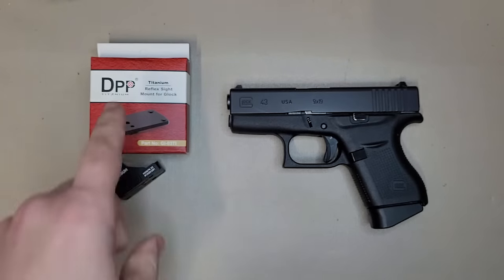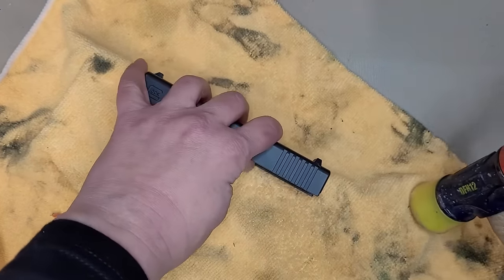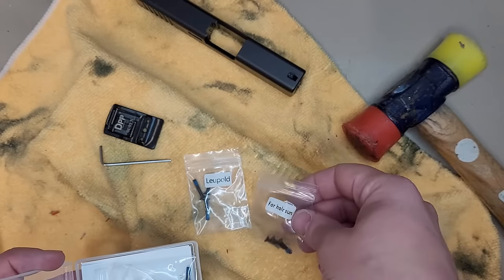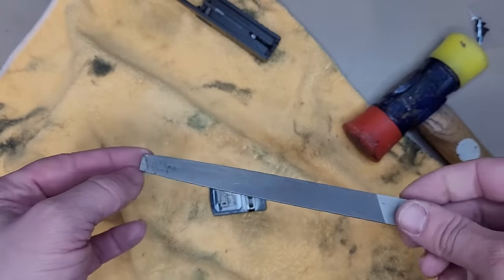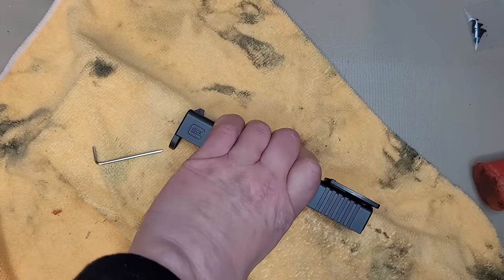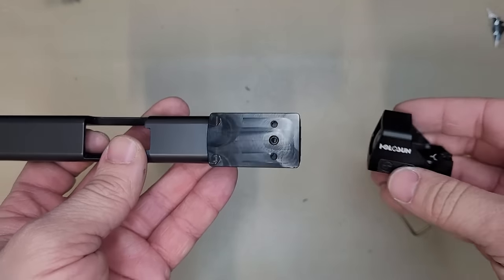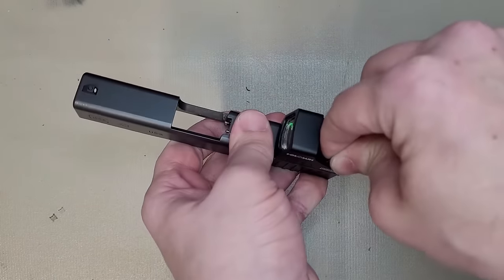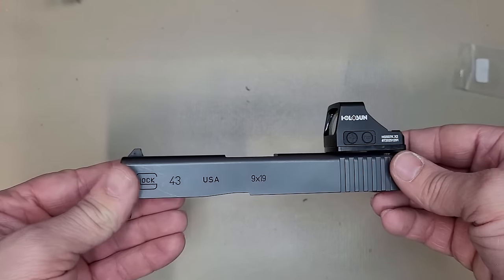I WANT A RED DOT, but don't have a MOS slide ... Easy Red dot instillation!!!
I WANT A RED DOT, but don't have a MOD slide ... Easy Red dot instillation on this video! With this product, you don't need to send your slide in and get it all cut up. The last thing I want to do, as an advent shooter, is to take apart my gun for weeks at a time and hope that the shop I sent it to, doesn't mess up my slide and make it either off center, or drill in the wrong screws. With the DPP you don't have to worry! Put it on, or take it back off for that basic look again whenever you want to. No worrying about your sliding coming back to you in worse shape than you sent it off.